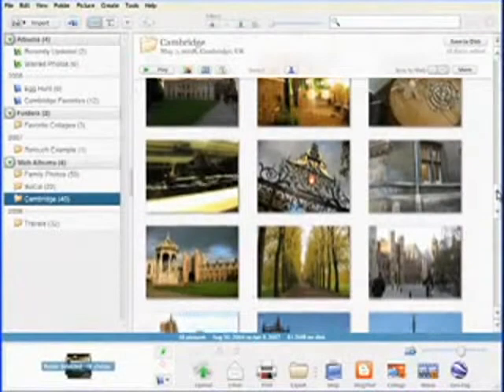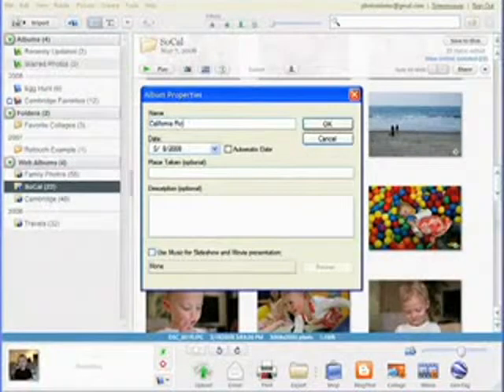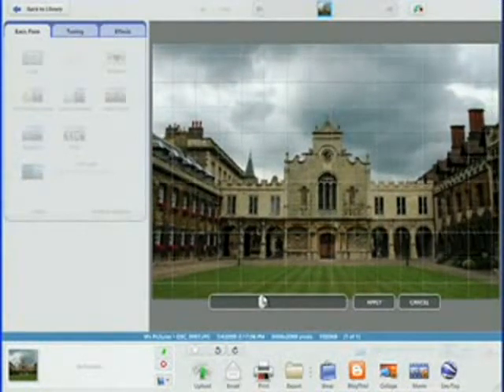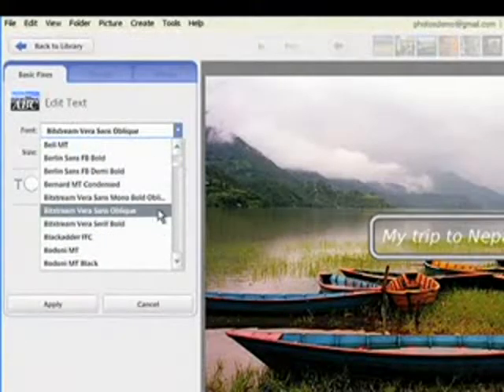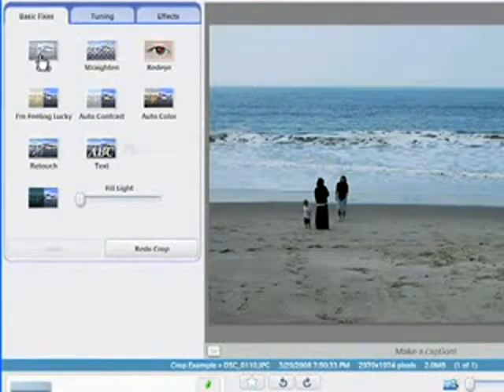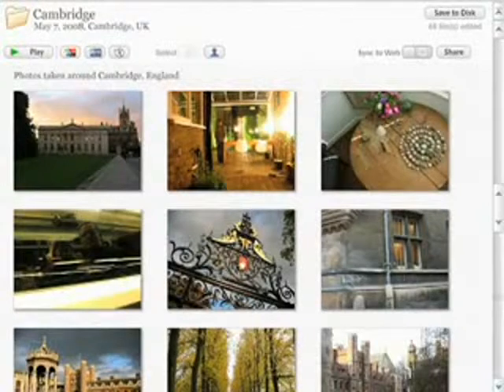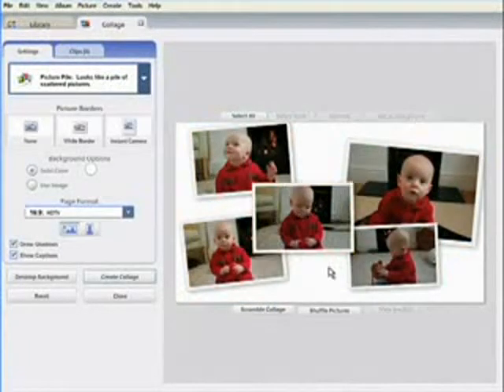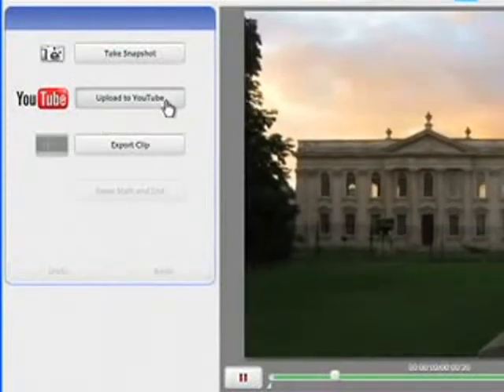8 FUSIONTALK Recommends Picasa 3 YouTube Use Presentation Part 8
8. Enjoy the "Fantastic Features" of "Endless Money Making Special Video E-Mail Capabilities". A "Fantastic Video Image" to "Your Business Success"!  TALK FUSION.COM provides the Financial Security everyone desires for the future!